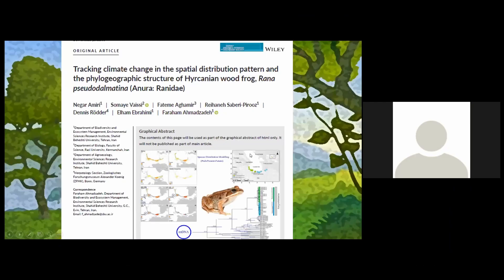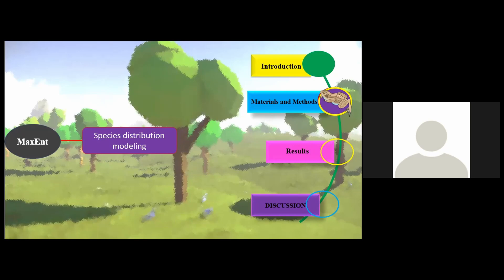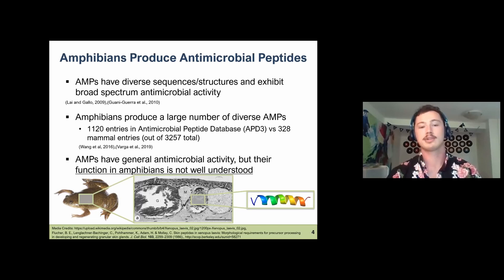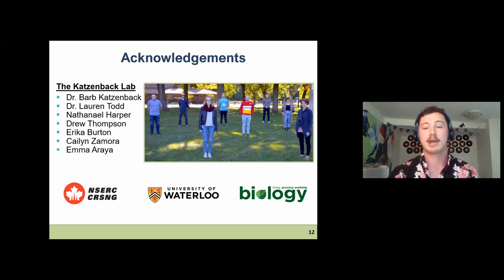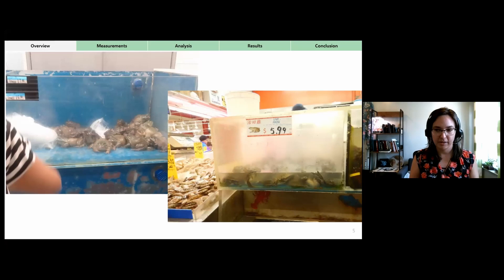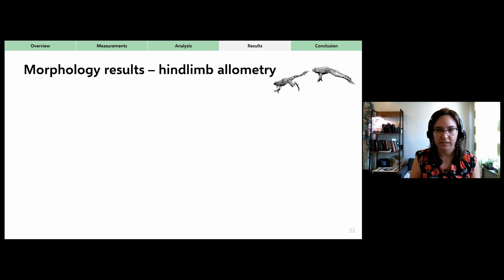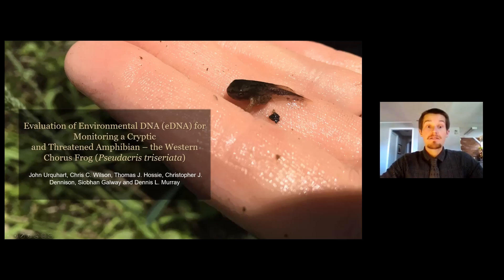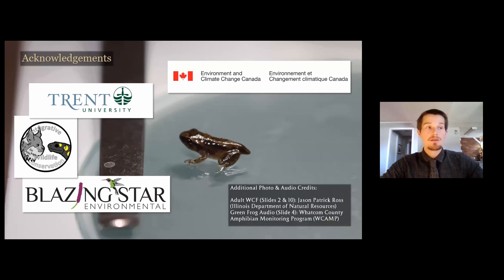CHS/SHC 2021 | September 18, 2021 | Session 2: Frogs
Virtual Conference - September 17-19, 2021

Session 2: Frogs
Moderator: Nicholas Cairns

TRACKING CLIMATE CHANGE IN THE SPATIAL DISTRIBUTION PATTERN AND THE PHYLOGEOGRAPHIC STRUCTURE OF HYRCANIAN WOOD FROG, Rana  pseudodalmatina (Anura: Ranidae)
N. Amiri*, S. Vaissi, F. Aghamir, R. Saberi‐Pirooz, D. Rödder, E. Ebrahimi, and F. Ahmadzadeh

ASSEMBLY OF A NORTH AMERICAN WOOD FROG (Rana sylvatica) SKIN TRANSCRIPTOME AND PREDICTION OF NOVEL ANTIMICROBIAL PEPTIDES
Alexander J. Douglas* and Barbara A. Katzenback

BIOLOGICAL INVASION MEETS FROG FARMING: HEAD AND LIMB MORPHOLOGY OF AMERICAN BULLFROGS (Rana [Lithobates] catesbeiana) IN NORTH AMERICA, SOUTH AMERICA, AND ASIA
Hollis A. Dahn*, Ming-Feng Chuang, Amaël Borzee, Jacob C. Lafond, Anna C. Savage, Jenny Urbina, Gabriel J. Cohen, Jing Che, Robert W. Murphy, and Njal Rollinson

EVALUATION OF ENVIRONMENTAL DNA (EDNA) FOR MONITORING A CRYPTIC AND THREATENED AMPHIBIAN - THE WESTERN CHORUS FROG (Pseudacris triseriata) GREAT LAKES ST. LAWRENCE - CANADIAN SHIELD POPULATION.
John Urquhart, Chris C. Wilson, Thomas J. Hossie, Christopher J. Dennison*, Siobhan Galway, and Dennis L. Murray

Elements - I Blind Fire by Aitua